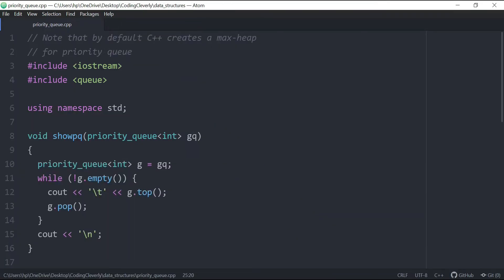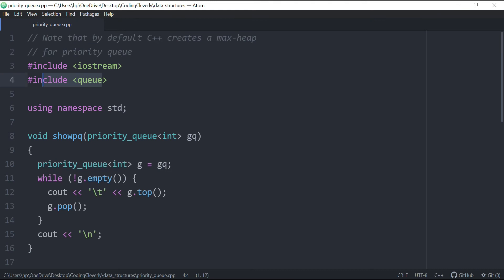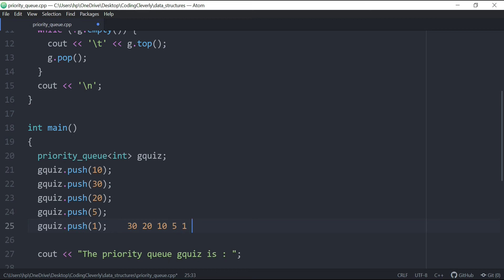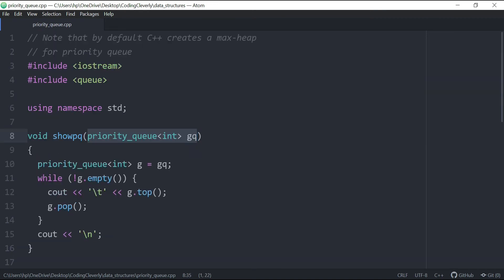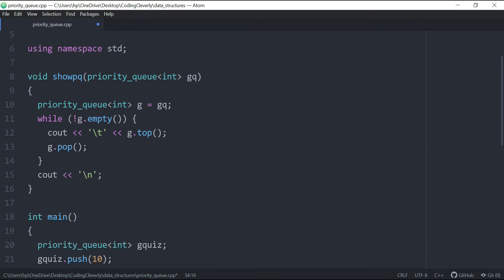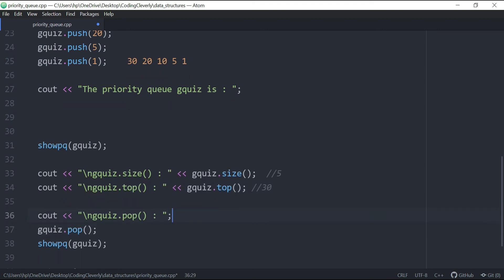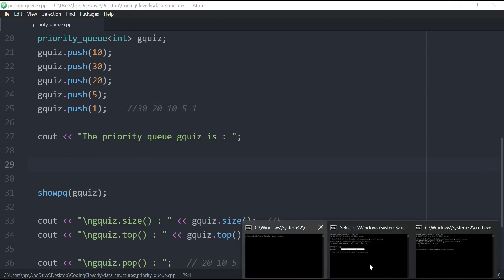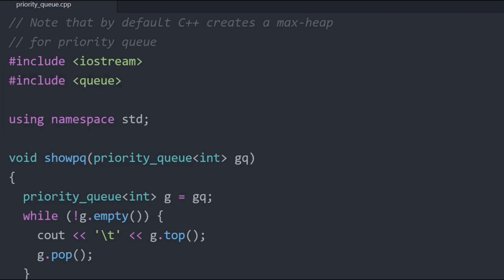STL Priority Queues in C++ | Max Heap | Data Structures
Priority queues are a type of container adapters designed such that the first element of the queue is the greatest of all elements in the queue and elements are in non-increasing order.